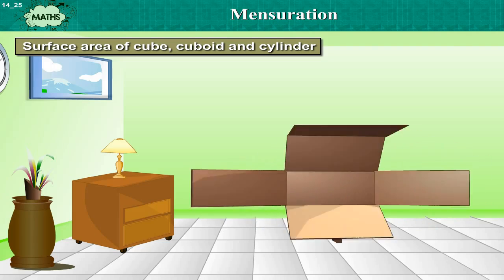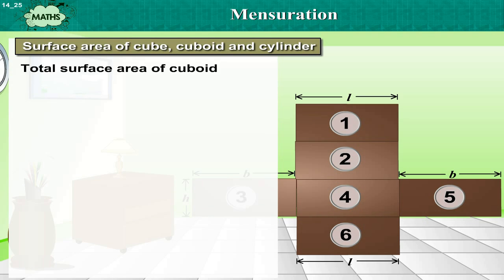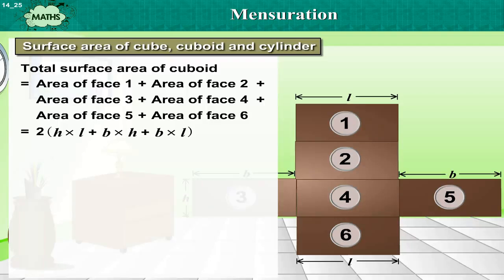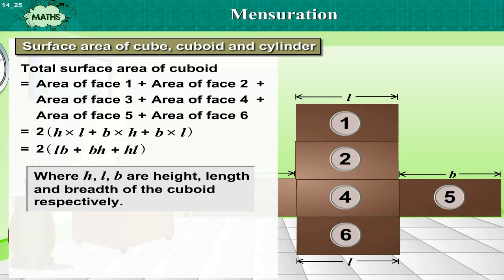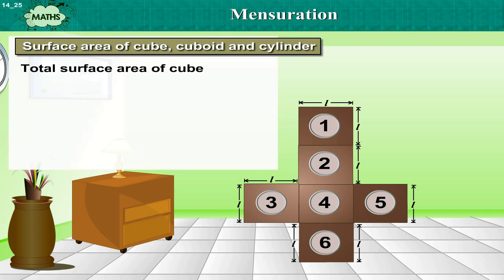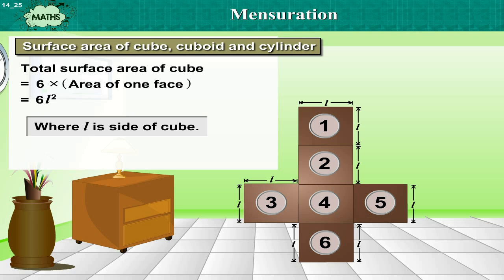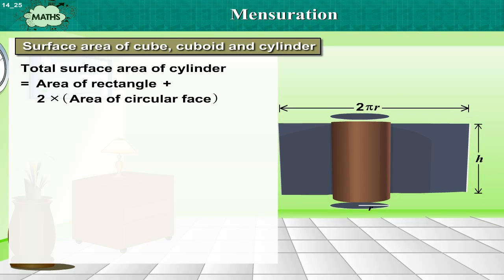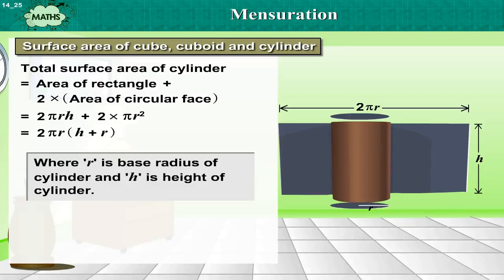Mensuration | 10th Std | Mathematics | ICSE Board | Home Revise